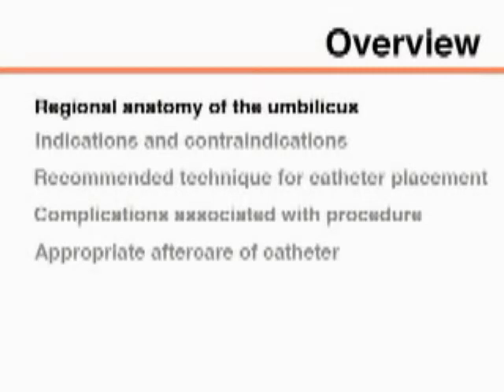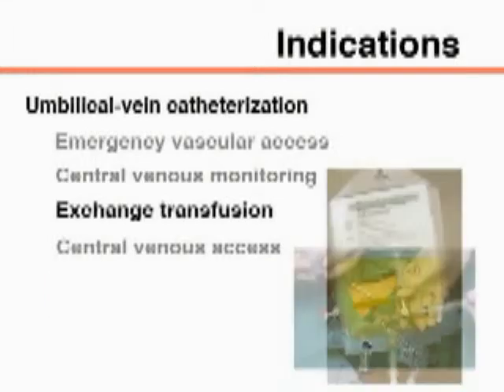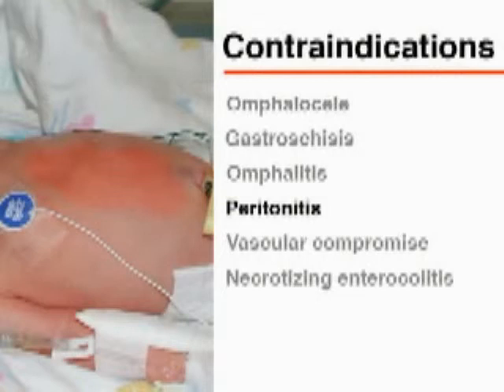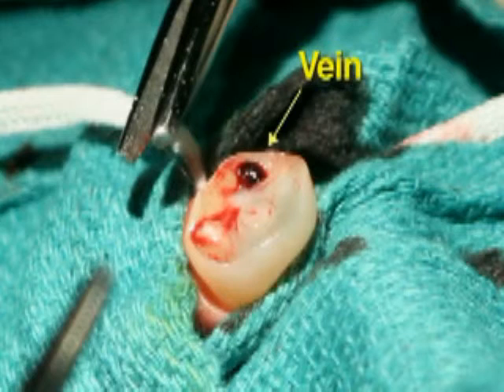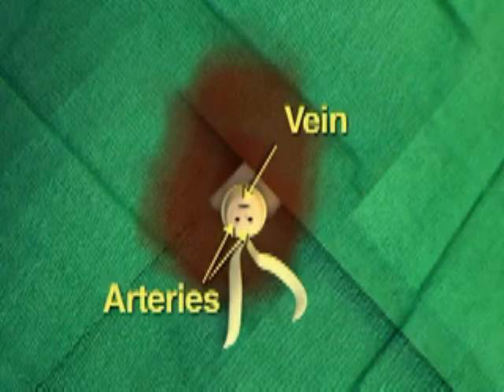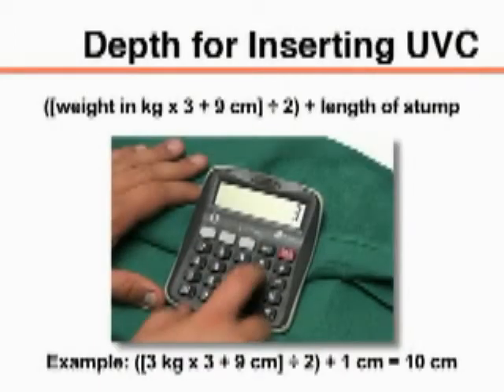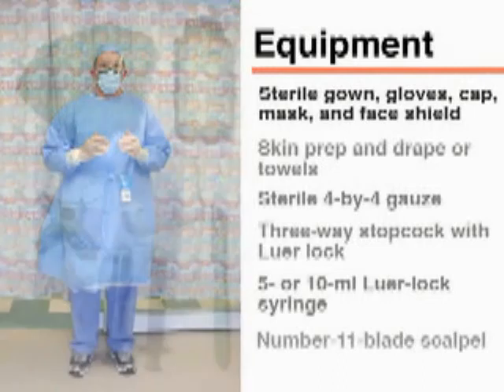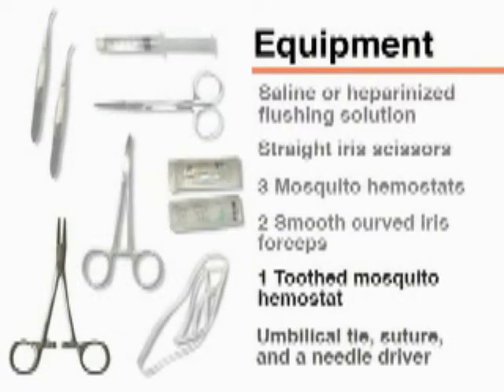Umbilical vascular Catheterization